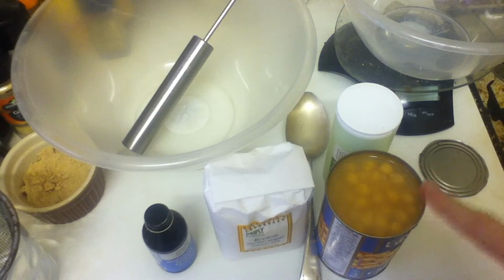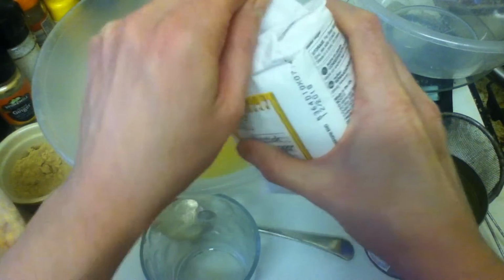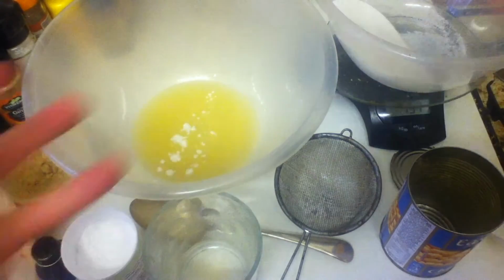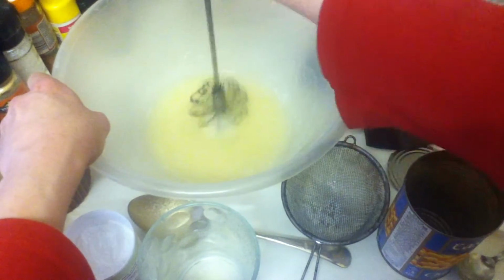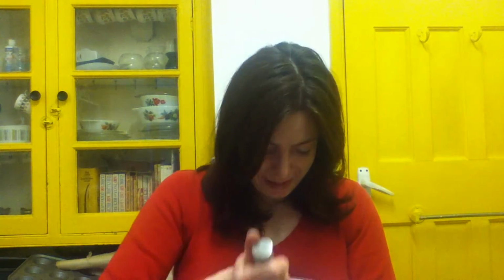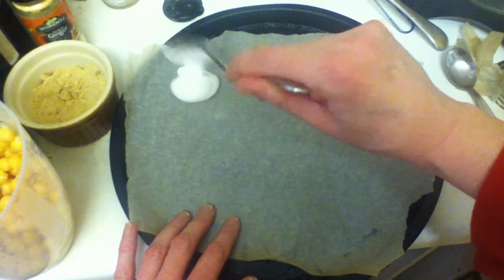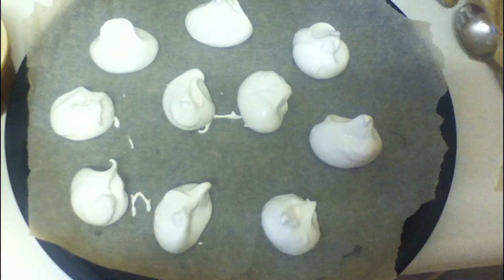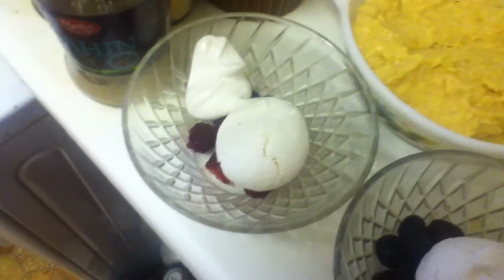Vegan Meringues - made with chick pea (garbanzo bean) water [aquafaba]!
Somebody told me you can make meringue without egg - substituting the water you drain off cans of chick peas and beans. I wasn't sure that was likely but I decided to try. It absolutely works!

Recipe -
 the liquid drained from 1 can of chick peas(garbonzo beans) or any other sort of legumes  (works with stuff you drain off tofu and cans of any beans or peas. Just the water though - not any in sauce!)
1/4 teaspoon cream of tartar
150 grams of caster sugar/fine sugar (about 3/4 of a cup I think) - use sugar beet-derived sugar if you want it vegan/vegetarian.
Vanilla essence or other flavour

Whisk ingredients together until you get soft peaks

Use either as topping for cake or pie or spoon/pipe onto a baking trayt and cook in a cool oven (gas mark 1, 100c, 212f) for 45 minutes. After cooking leave in oven until oven is cool.

Use meringues as you would any other meringues. They taste the same, the look the same, the texture may even be better.

Vegan, vegetarian, egg-free, milk free, gluten free. Best meringues ever.